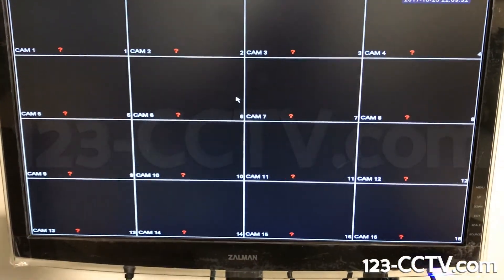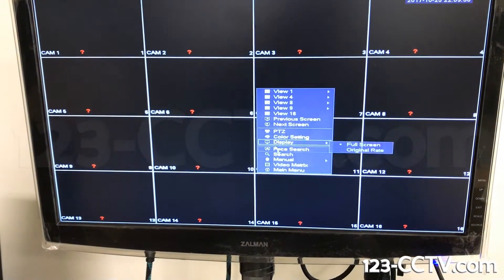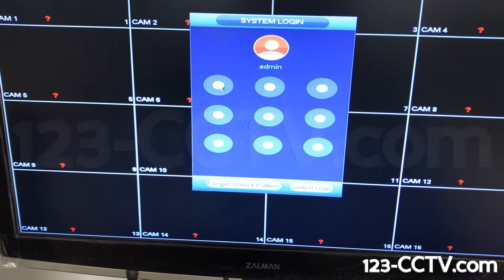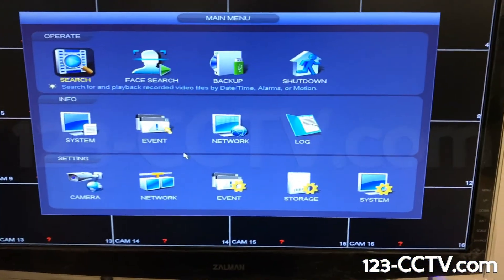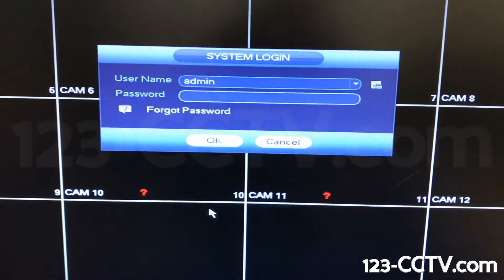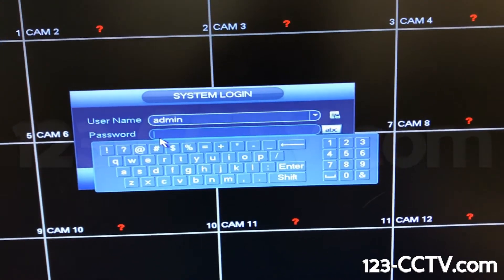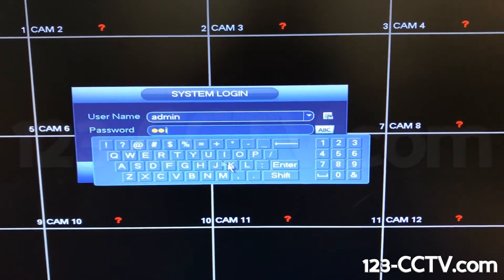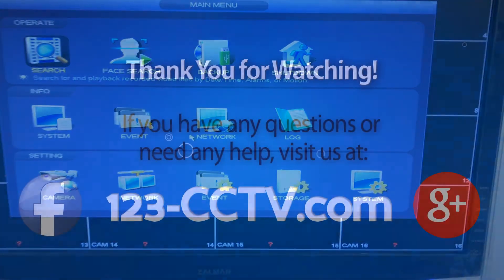How to Log Into Your DVR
In this video, you'll learn how to log into your DVR using either the graphical pattern or default username and password.